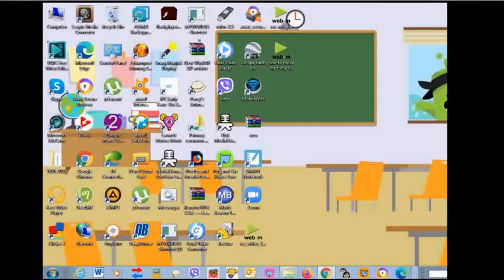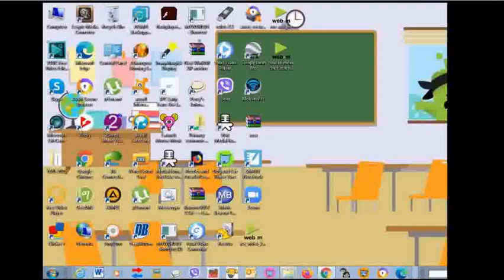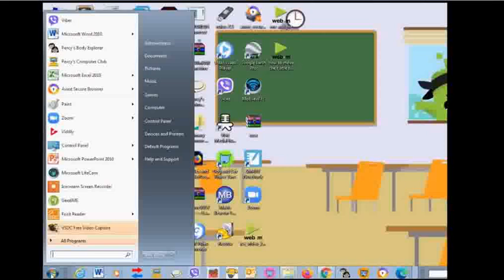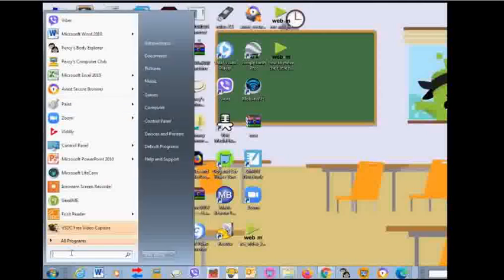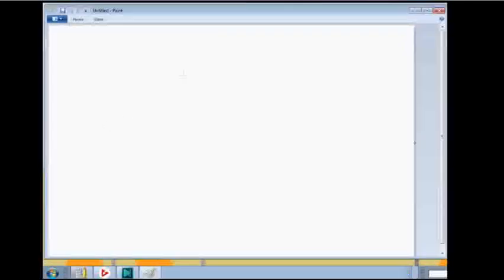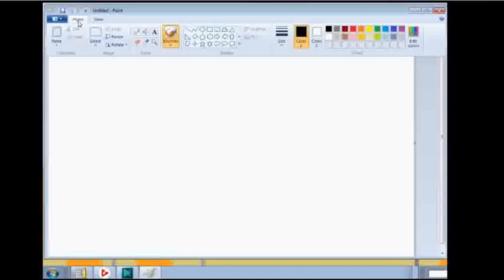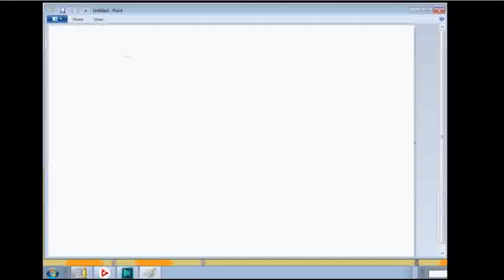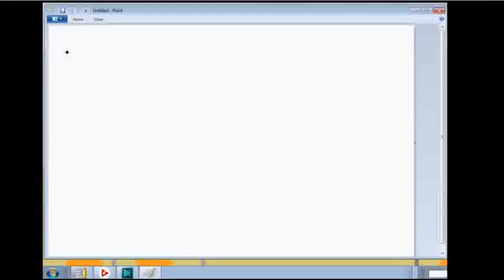how to make lines 13-10-2020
Make lines by joining two dots
It helps the nursery students to practice how to hold a mouse left button and how to drag it.